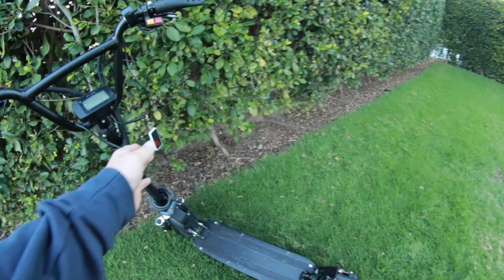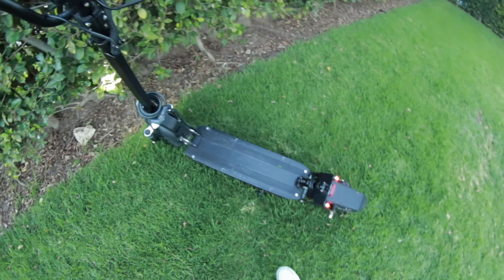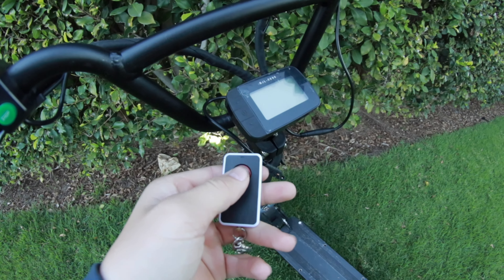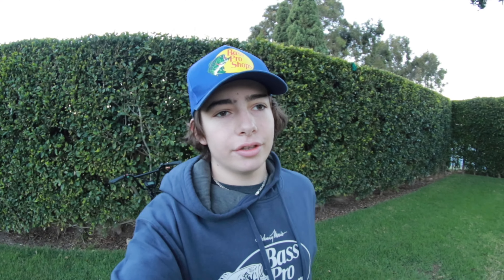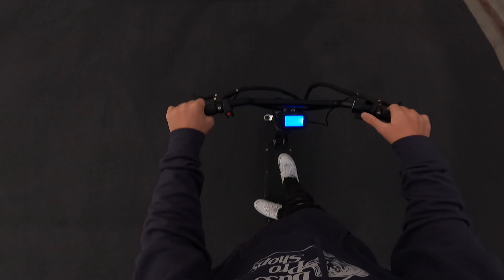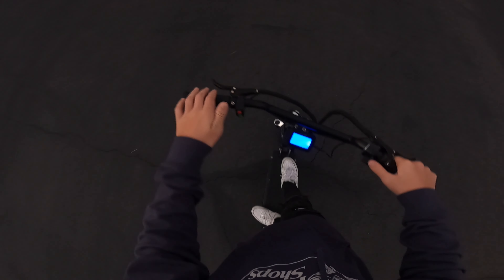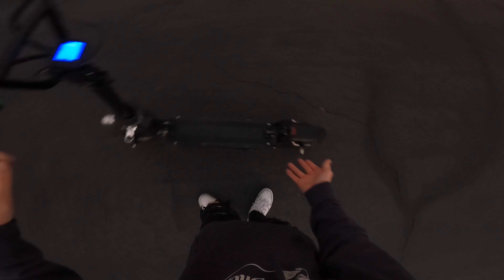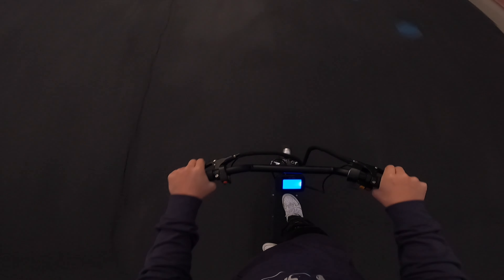WORLDS FASTEST ELECTRIC SCOOTER!